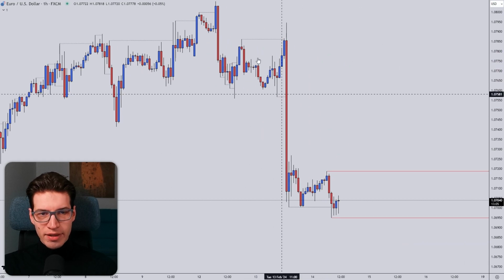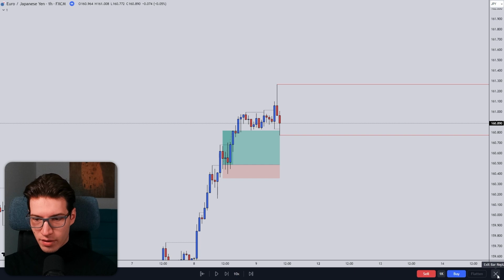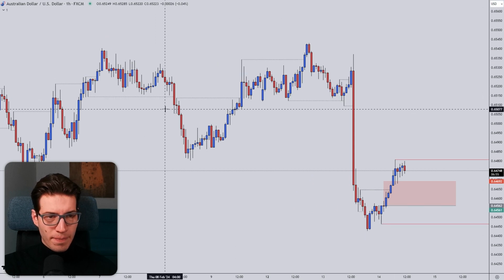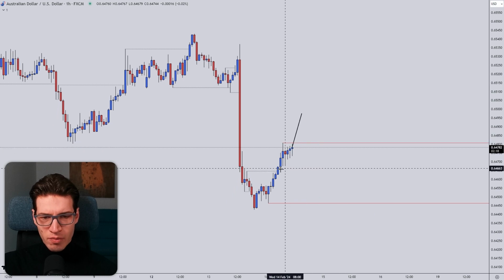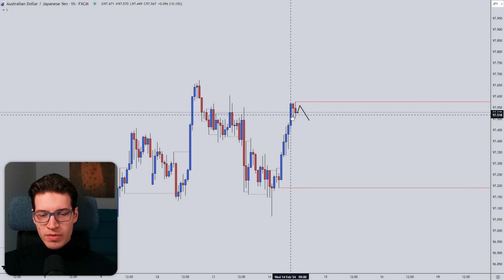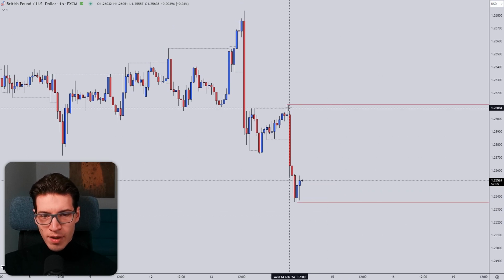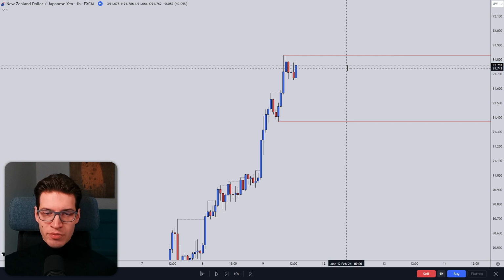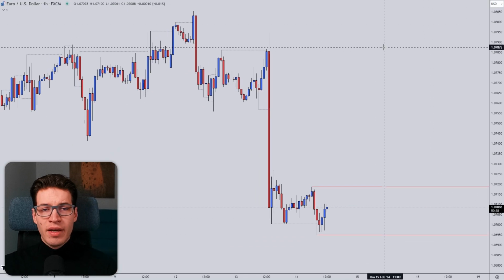+2.5% on EUR/JPY! AUD/JPY has potential to BUY!